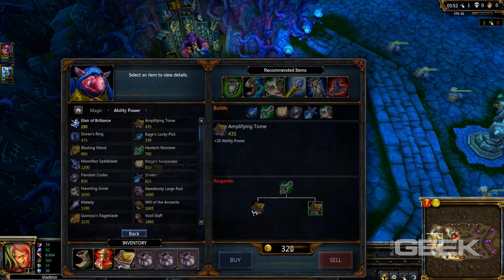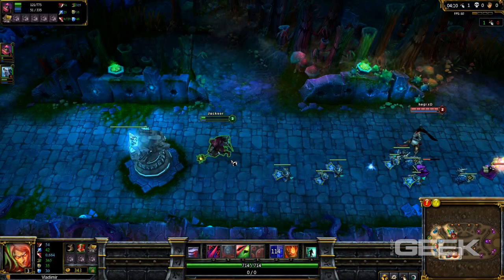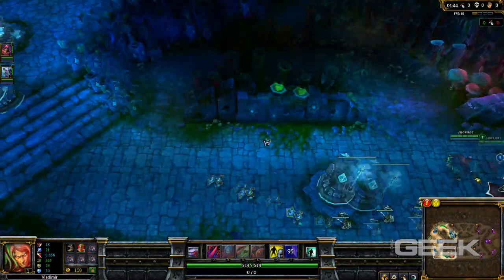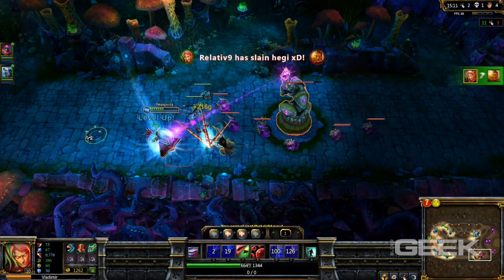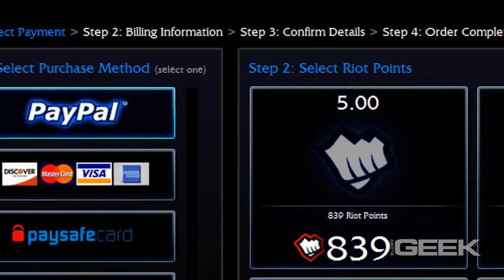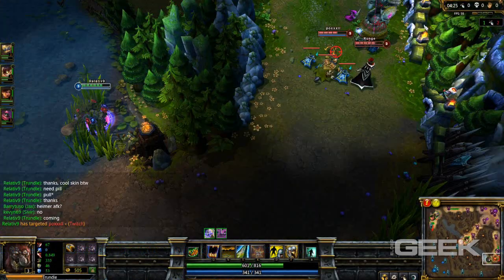League of Legends Video Review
Video review by Mats Paasche. Audio by Randy Yasenchak.